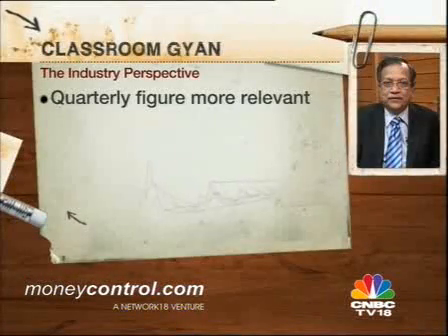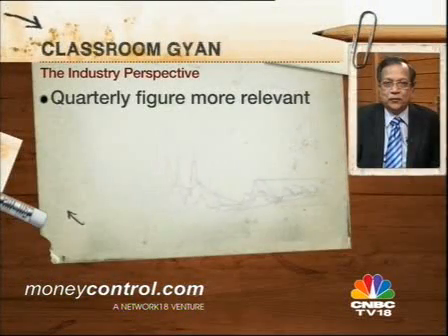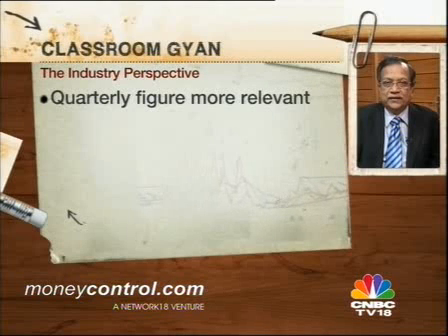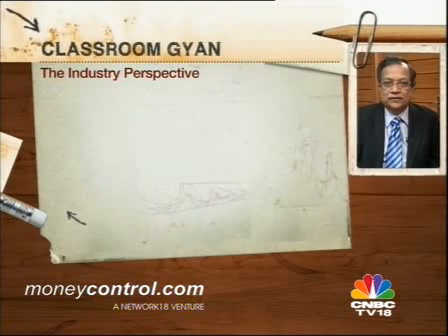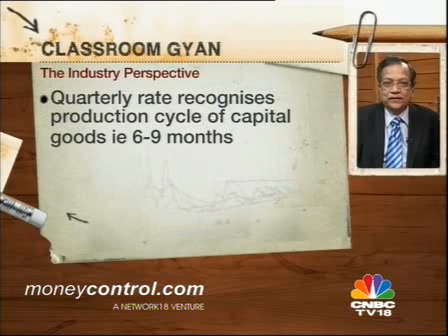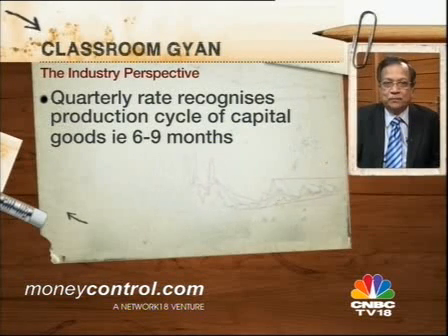Why is the IIP figure important - Experts answer Watch Video.flv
About the IIP figure. What does it mean? Why is it important? Is there a drawdown from IIP figure for one month to what you see for the entire year and which industries are more sensitive to that figure?